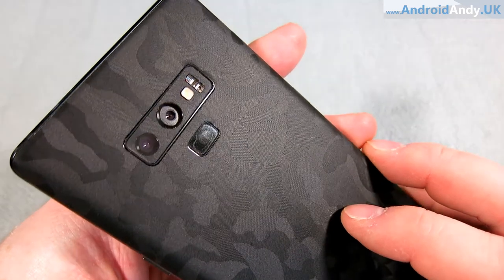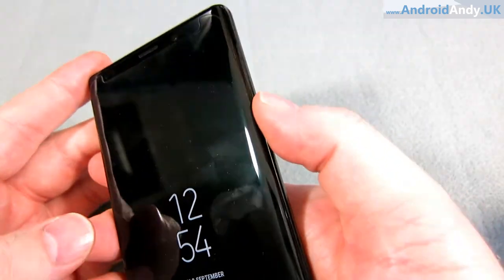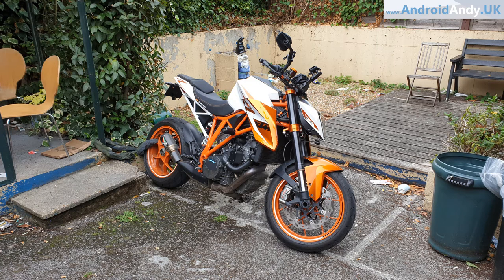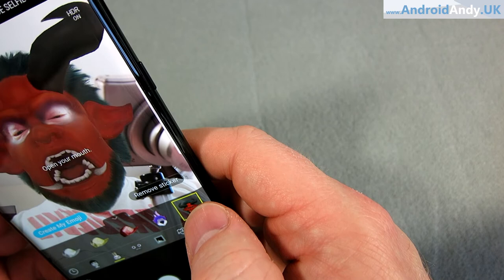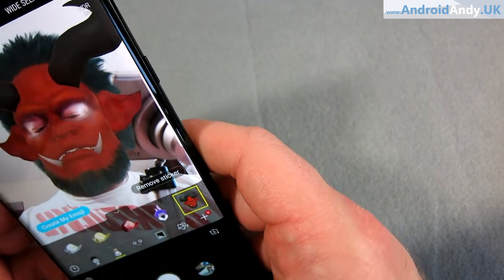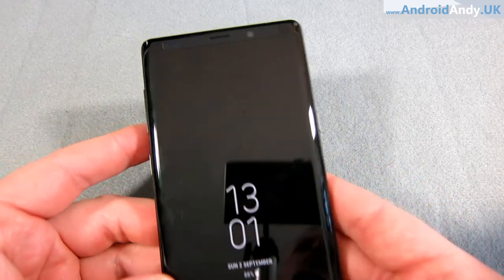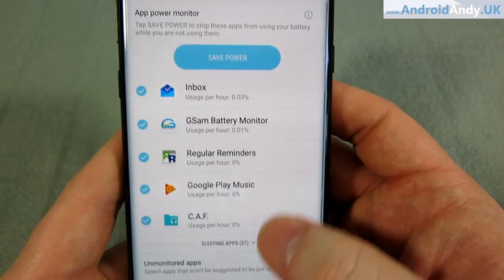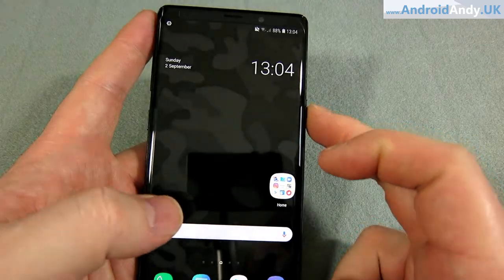Samsung Galaxy Note 9 || Full Detailed Review || Part 2 || Camera & Battery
In the second part of the review, we're looking at the camera and battery, with plenty of samples and examples.

0:12 Camera
6:31 Battery
12:56 Connectivity

Come say hello on the forum!